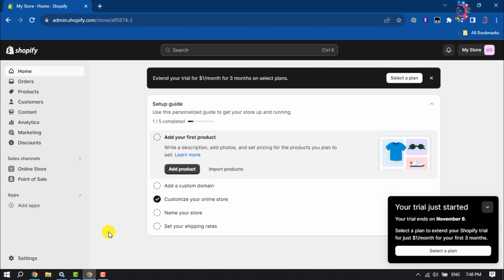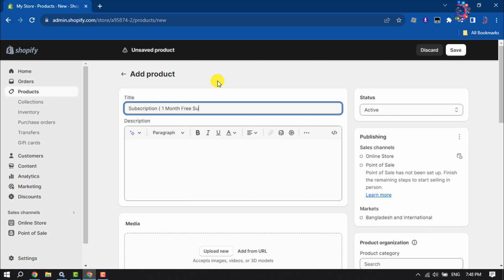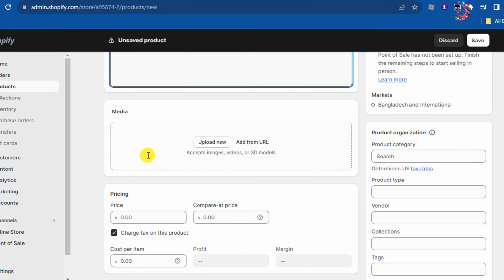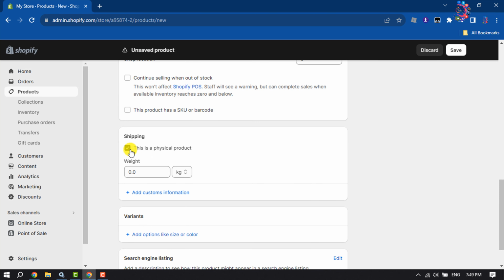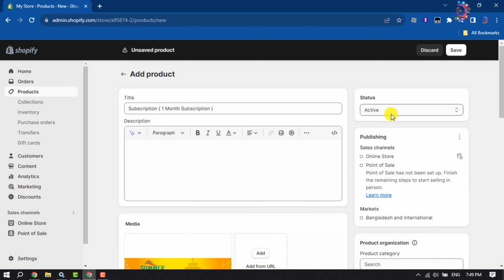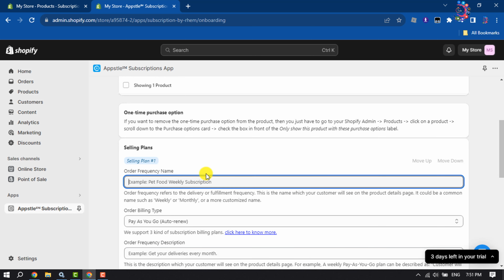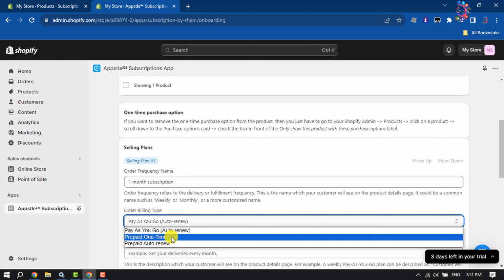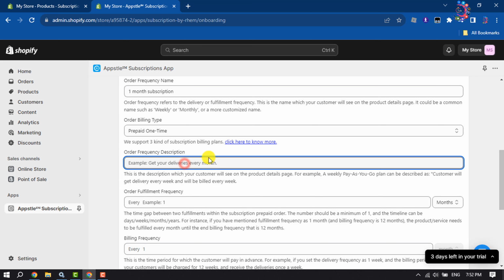How to add subscription to shopify | Full Guide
Looking to set up subscriptions to Shopify? Our guide on how to setup subscriptions on Shopify has got you covered for all Shopify and Shopify plus ecommerce stores.